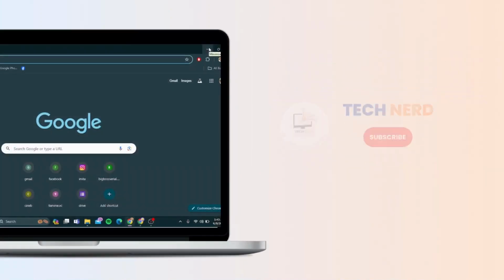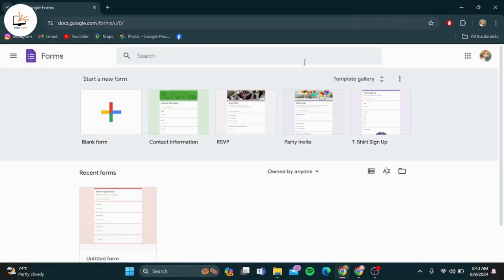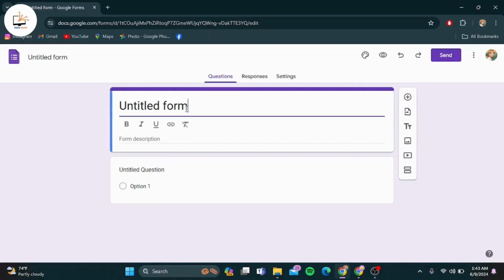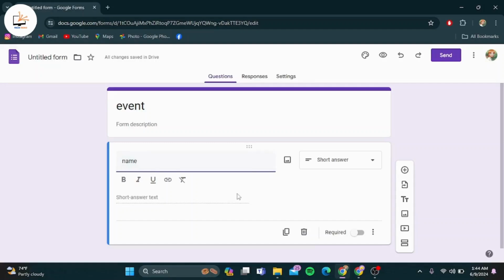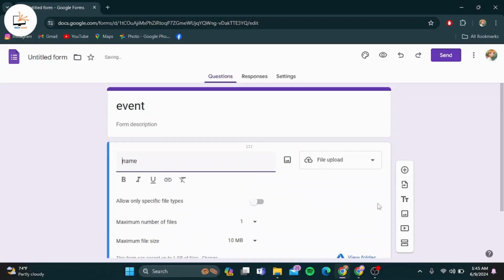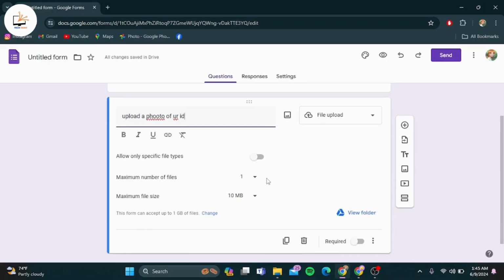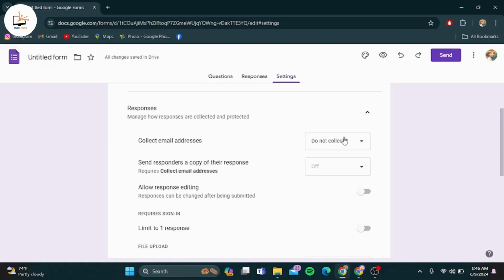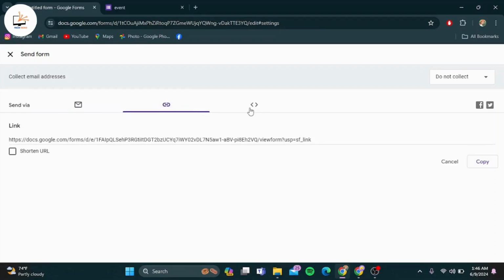How to Create Google Form With Photo Upload (Quick & Easy)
Easy tutorial on How to Create Google Form With Photo Upload. Easily add photo upload to Google Form with the help of this tutorial.

Struggling to collect photos through your Google Forms? Look no further! In this quick and easy video from Tech Nerd, we'll show you exactly how to create a Google Form with photo upload functionality.